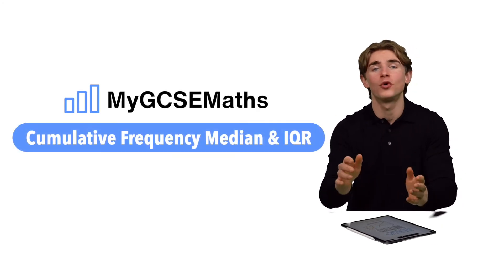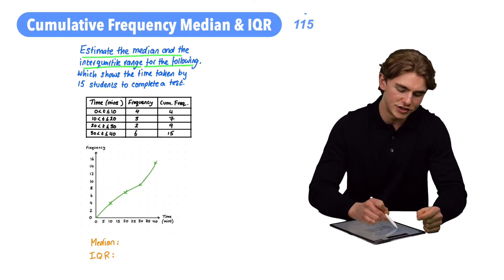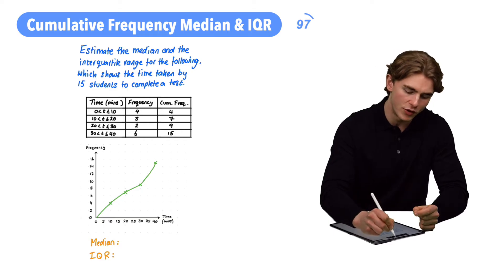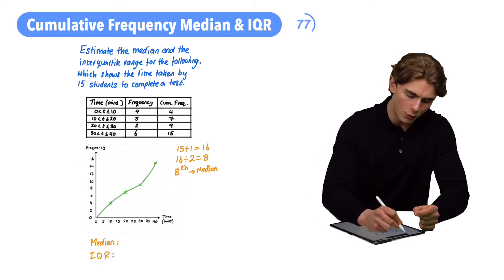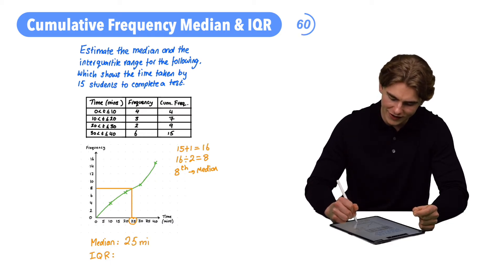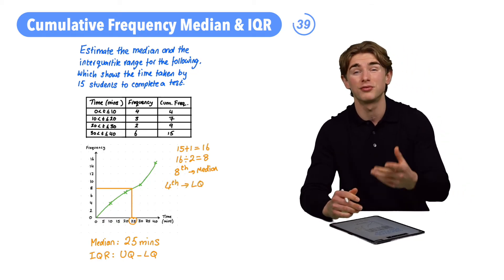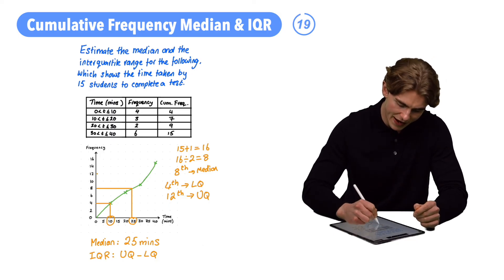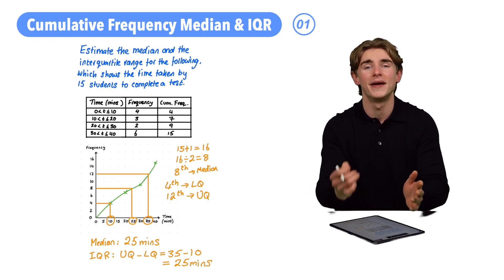Cumulative Frequency Median & IQR | GCSE Maths 2025 | 300/400